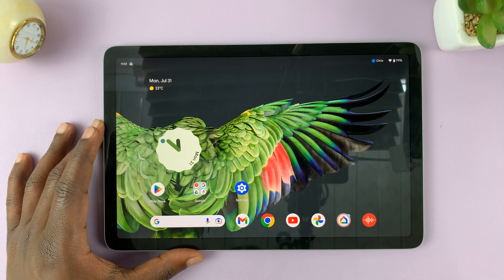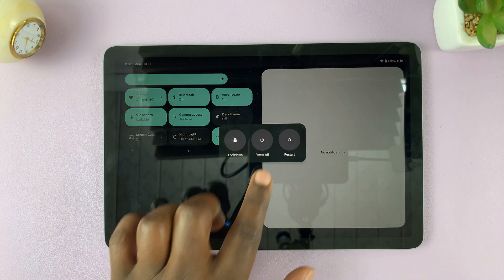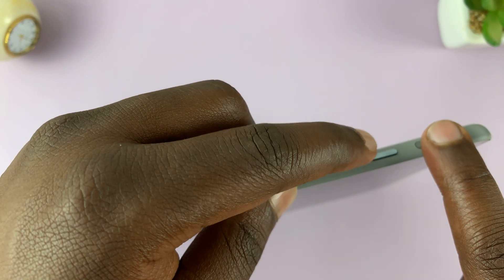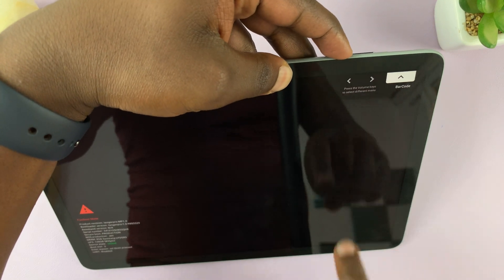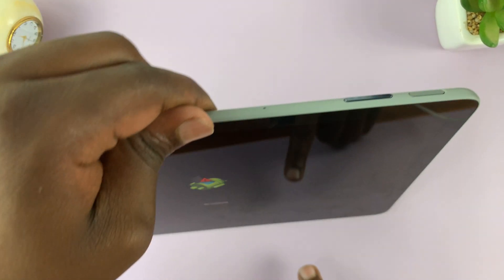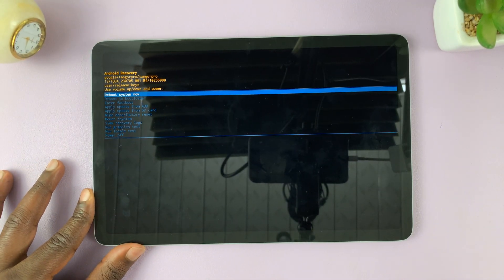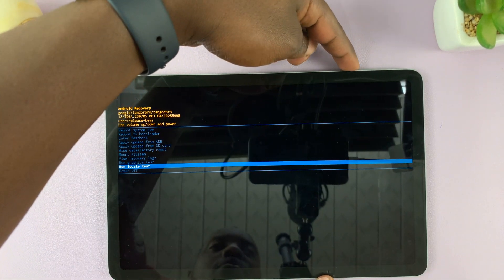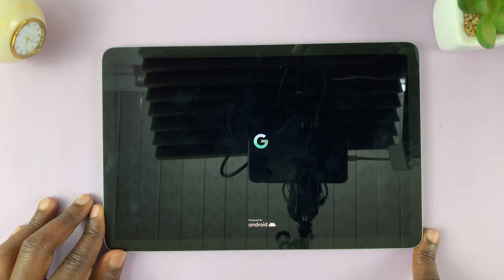How To Enter & Exit Recovery Mode On Google Pixel Tablet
Learn how to enter and exit recovery mode on a Google Pixel tablet.

Recovery mode is an essential feature built into Android devices, including Google Pixel tablets, that allows users to perform various maintenance and troubleshooting tasks.

Whether you want to update the firmware, wipe cache partition, perform a factory reset, or flash custom ROMs, entering recovery mode is a crucial step.

You can easily enter the recovery mode in your Google Pixel with just a press of buttons. This tutorial video will guide you on how to enter and exit recovery mode on your Google Pixel Tablet.

However, be cautious in the recovery mode menu as some options can lead to data loss or other significant changes to your device.

Entering Recovery Mode on Google Pixel Tablet:

Power off your tablet. Once your tablet is completely powered off, press and hold the Volume Down button and the Power button simultaneously. From here, use the volume buttons to find the "Recovery mode" option then select it using the power button.

At this point, you'll see the Google logo and then an Android logo. From here, press and hold the power button then tap the volume up button once to access the recovery menu.

Exiting Recovery Mode on Google Pixel Tablet:

If you want to exit recovery mode without making any changes, select the "Reboot system now" option from the recovery menu using the Volume Up and Volume Down buttons to navigate and the Power button to select.

Google Pixel Tablet:

Cell Phone Tripod Adapter